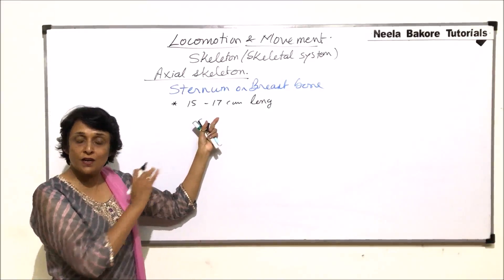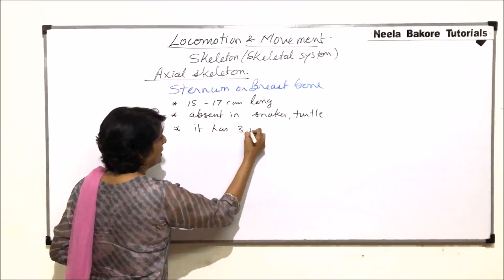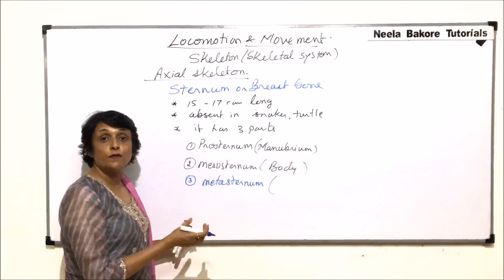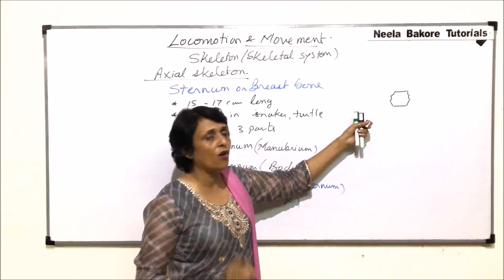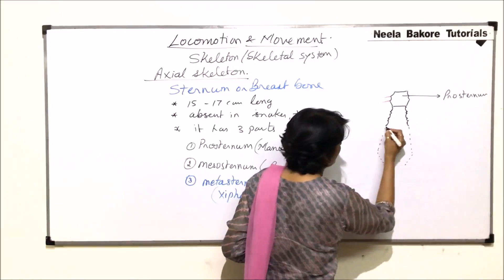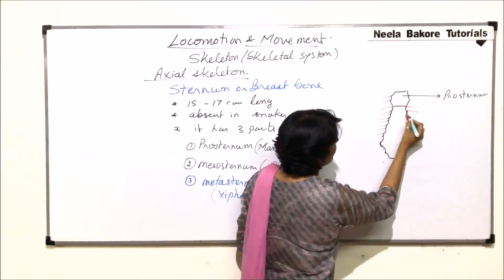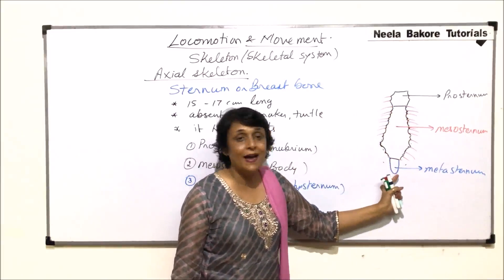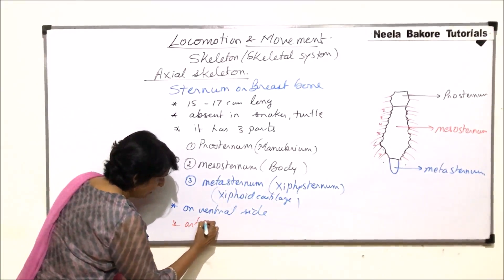Locomotion and Movement | NEET | Human Skeleton - Sternum - Breast Bone | Neela Bakore Tutorials